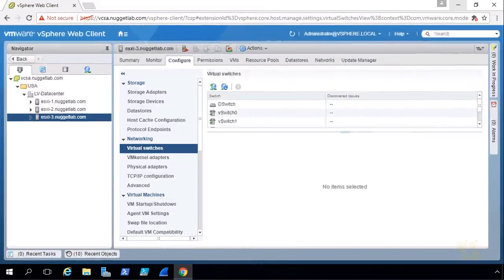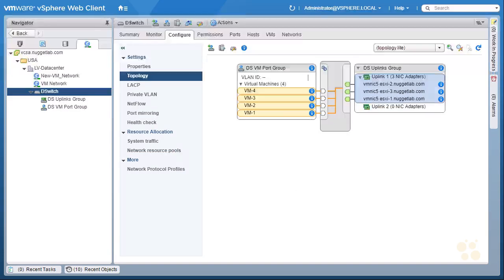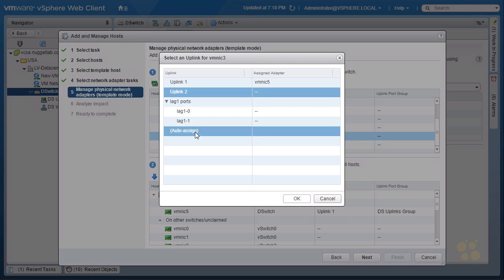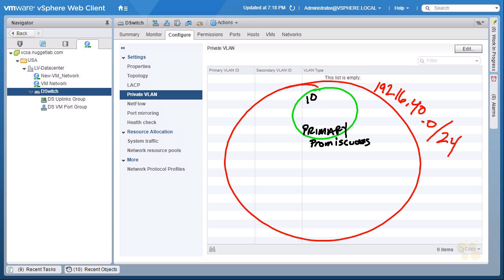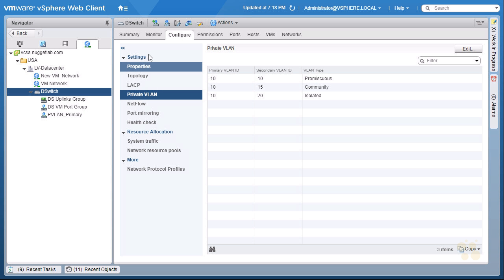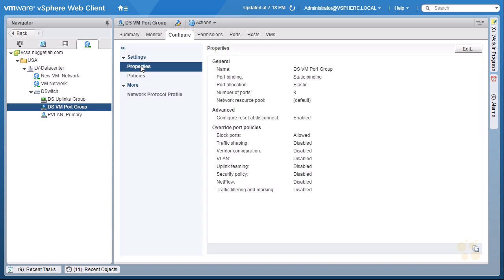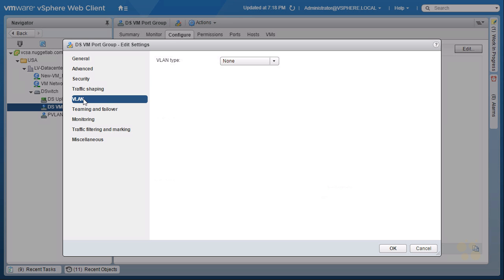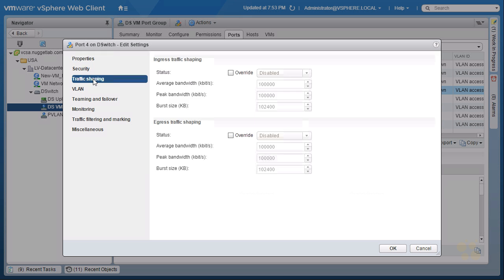27. vDSFeatureConfiguration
TRAINING VMWARE VSPHERE 6.5 - vDSFeatureConfiguration